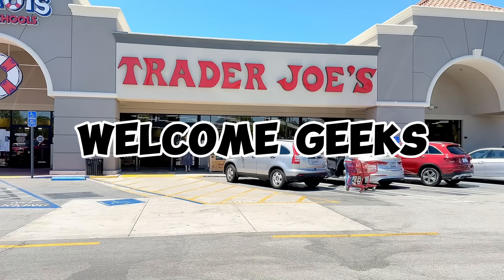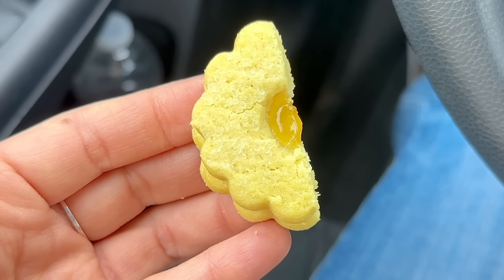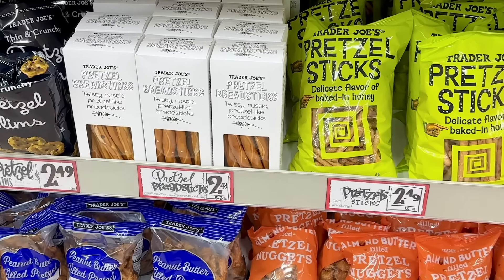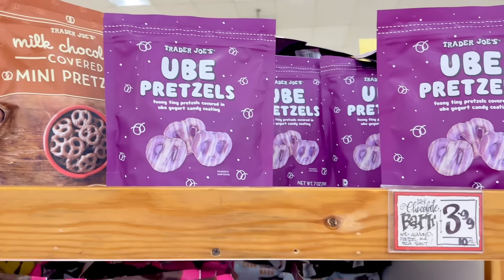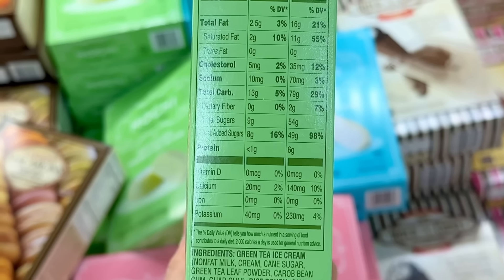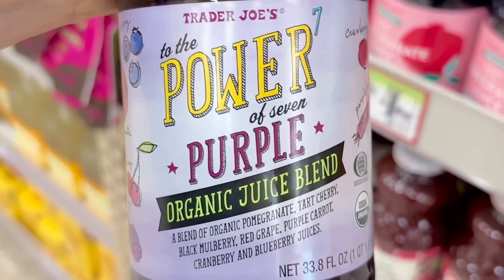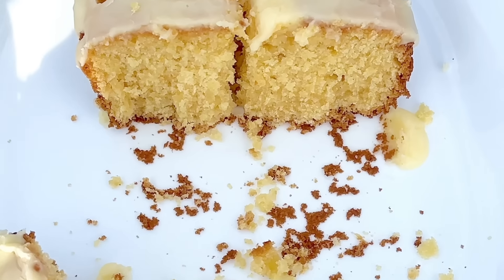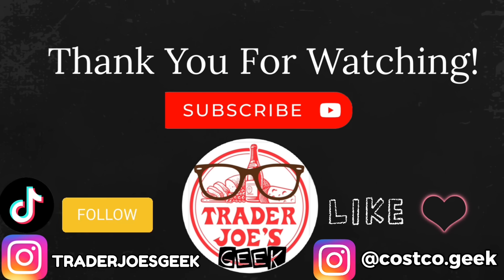💜TRADER JOE’S NEW SPRING FINDS + UBE SEASON + GROCERY HAULS & REVIEWS 🛒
Shop with me at Trader Joe's 🛒 to check out the new arrivals 🛍️ that arrived the first 2 weeks of April from a new organic garlic bread to the return of ube season and so much more❣️

There will be a closer look 😍 at the new lemon flower cookies 🍋🌼 and what store samples I tried. Also, there will be a Trader Joe’s haul and Sam's Club haul 🛒, a review of the Meyer lemon cake mix 🍋🍰 and 2 frozen pizzas 🍕🍕, a fun twist on making the mini croissant swirl 🥐, and a bonus review of the truffle mousse pate.

Pad See Ew & Meatless Meatballs 📸: thanks to Big Box Vegan